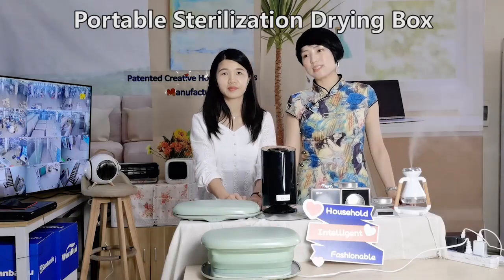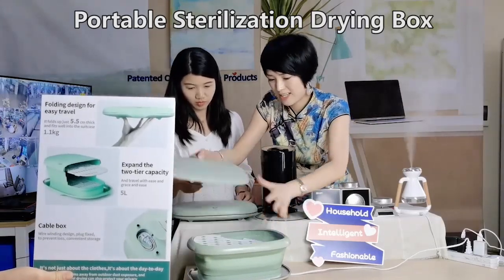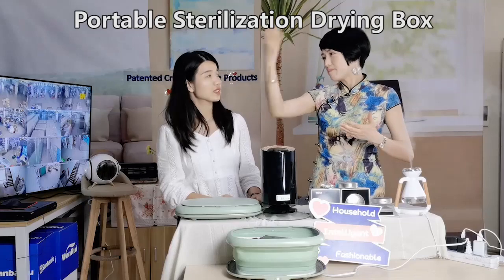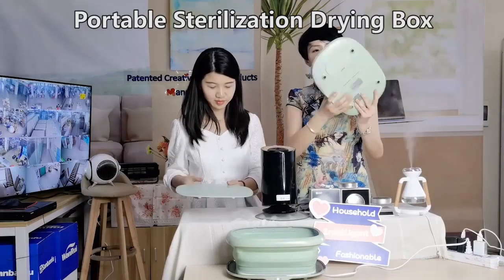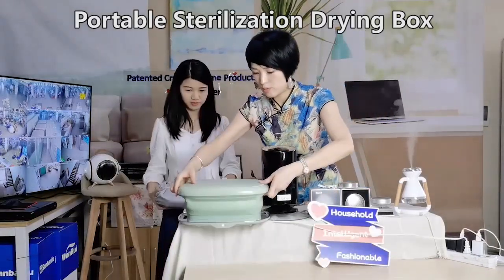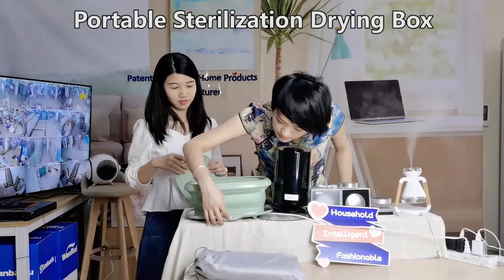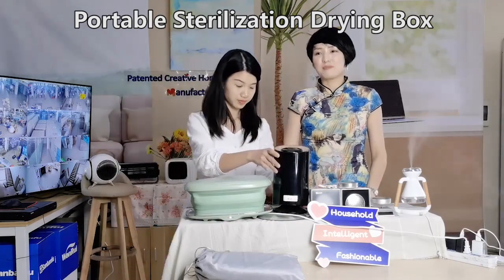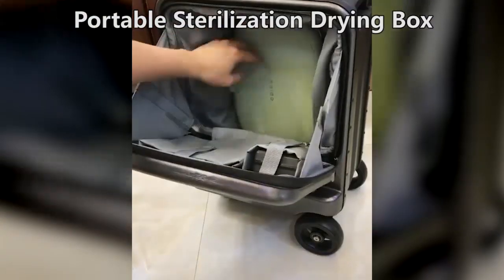JH-001 Portable Sterilization Dring Box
Aromatherapy , Drying , UV Sterilization , Folding Storage